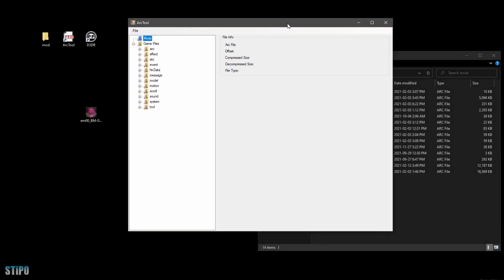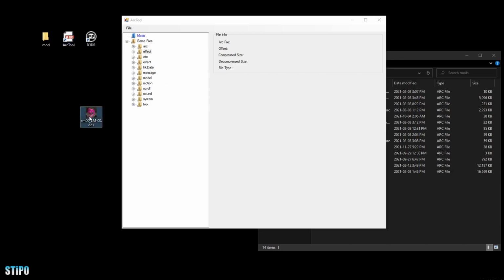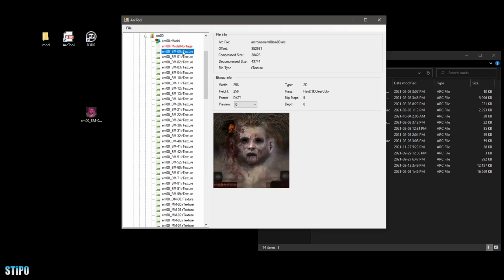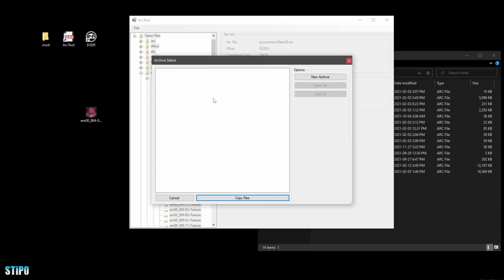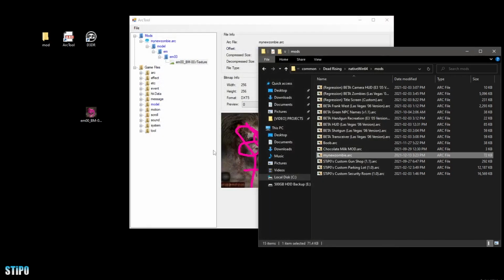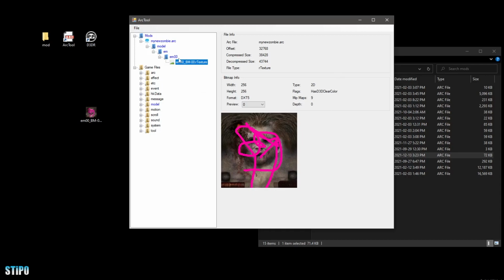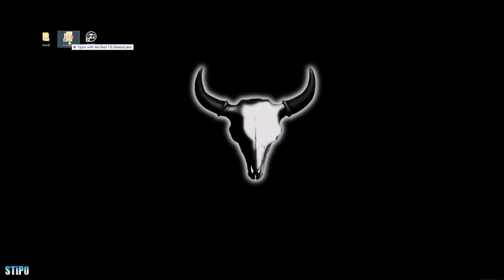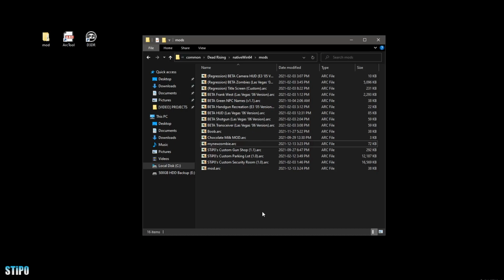Modding DEAD RISING with New *AND* Old ArcTool